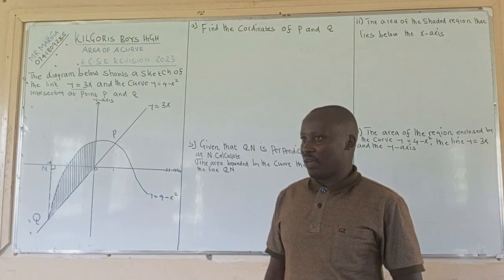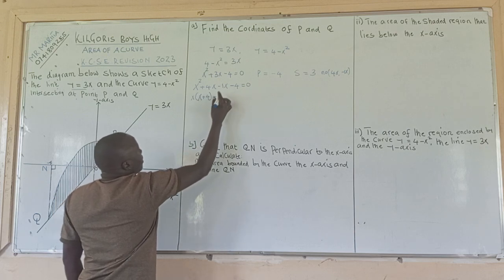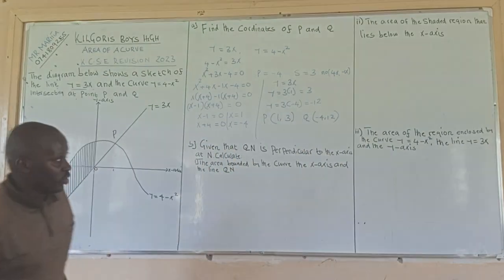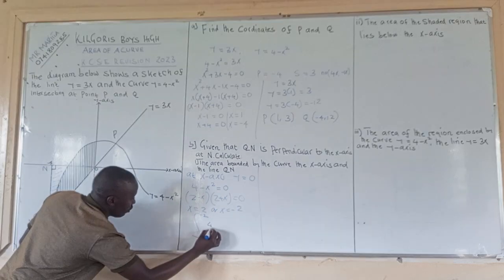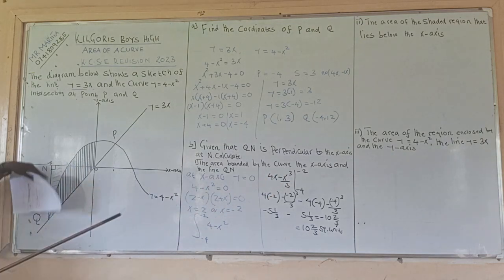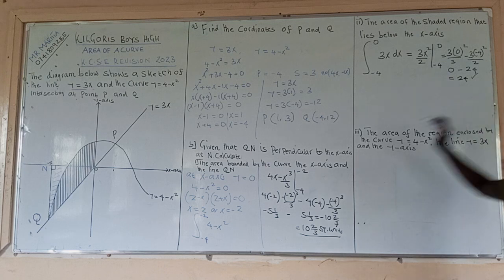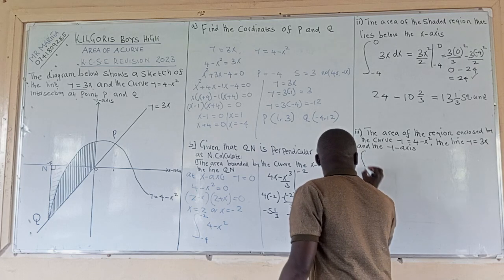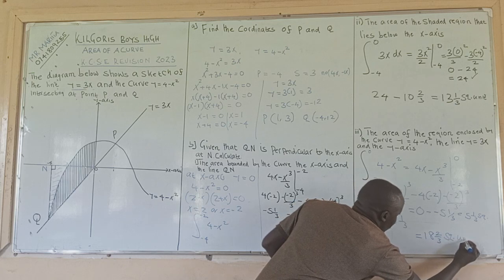kcse maths 2024prediction: Area bounded by the curve